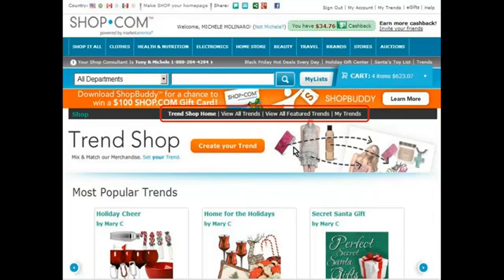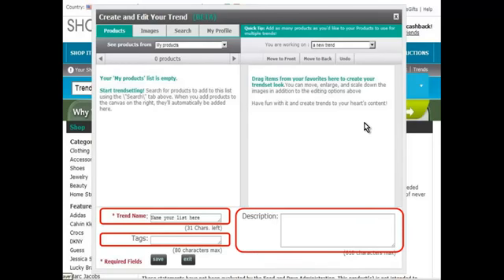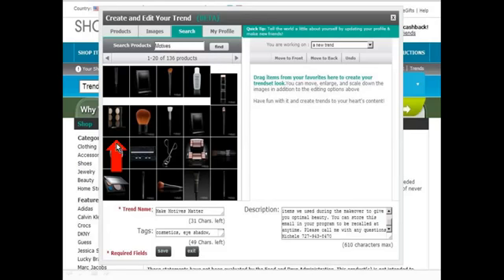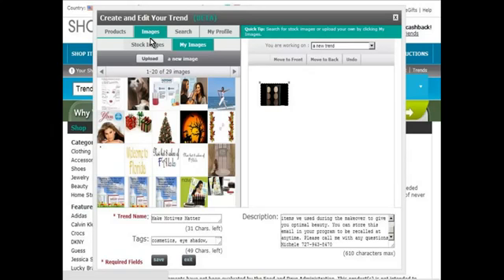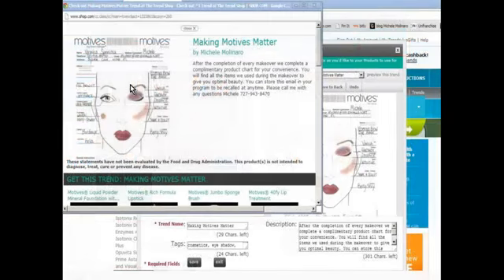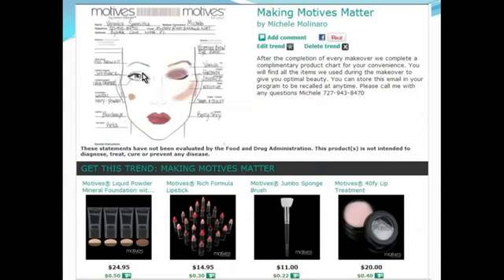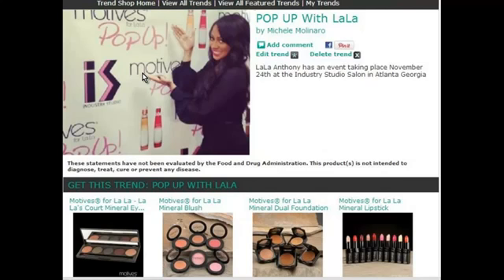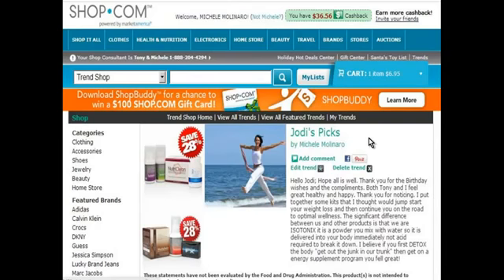How To Create A Trend Shop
Customize your Preferred Customer's experience!  Target products they want to increase sales!